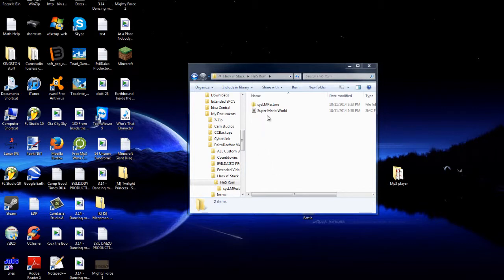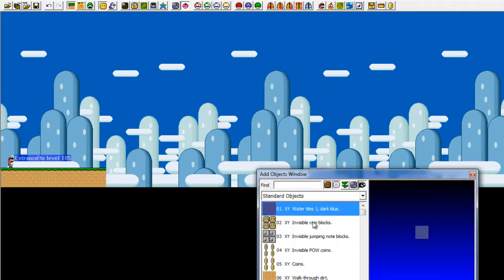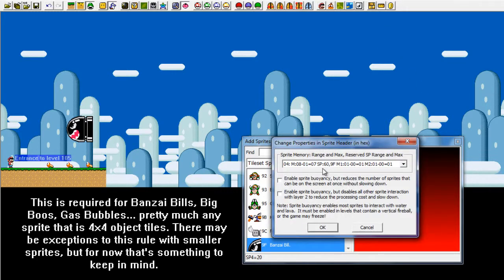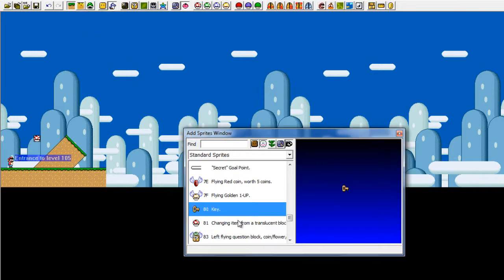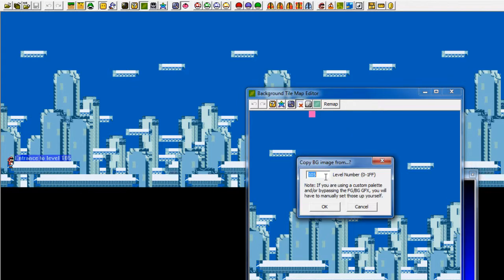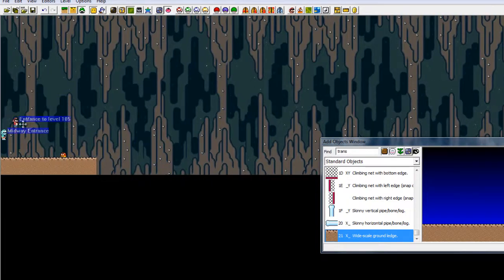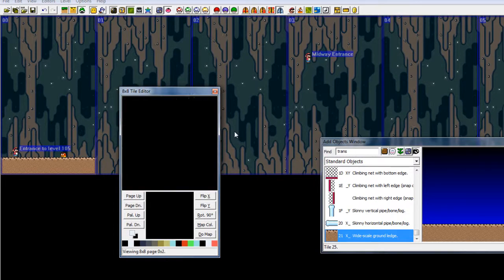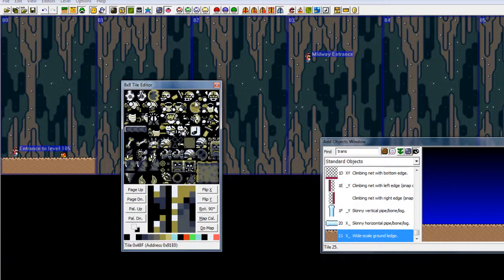SMW Hacking Shack - 2 - Lunar Magic Basics (Level Design)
Hello everyone, and welcome to Hacking Shack, a series of videos where I show you everything I usually do in SMW Hacks, as well as teach you everything I know about SMW Hacking in general. If you have a suggestion on what to do for the next episode of the series, or if you'd like to request a song hosted feel free to leave a suggestion!

So in this episode, I get to show you how to use Lunar Magic in the Level Design aspect, covering how to delete you level, placing Objects and Sprites, showing off the GLORIOUS Palette Editor, and even a bit of aesthetic (or graphical) work. You know, the simple stuff. ^_^